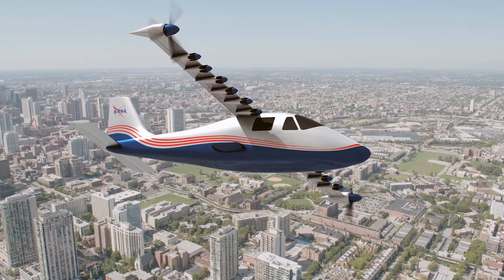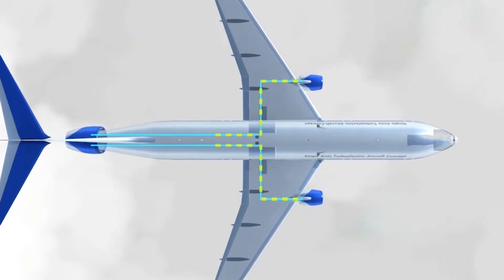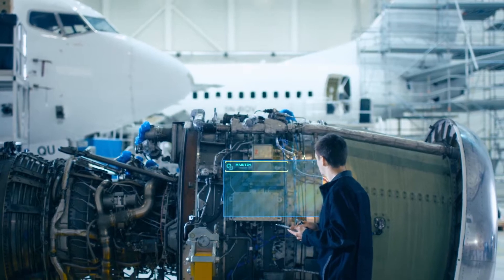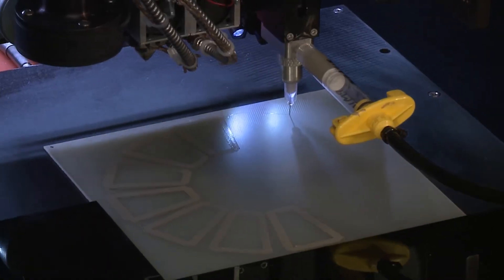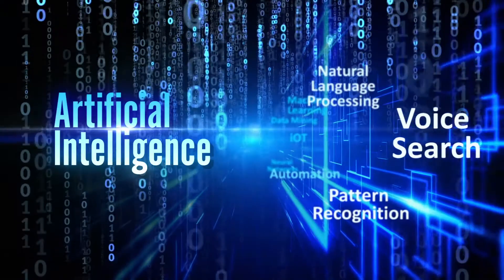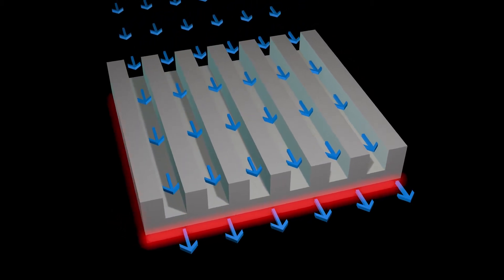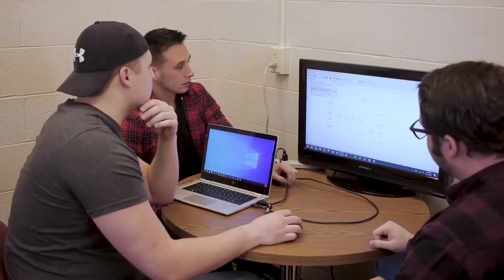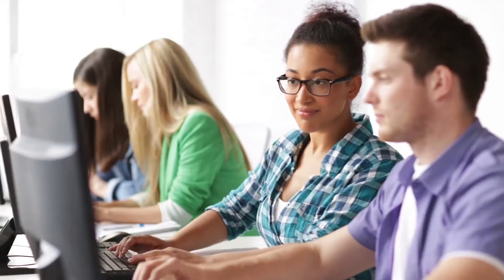Artificial Intelligence (AI)-Designed Heat Exchangers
Research and technology development of innovative aeronautics- and space-related technologies at NASA Glenn Research Center dates back to 1941. In recent years, the focus has been on research and engineering. In its fifth year of implementation, NASA Glenn cordially invites teams of undergraduate students to engage with its scientists and engineers in the 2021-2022 offering of FY22 University Students Design Challenge, USDC–6. The challenge features two space-themed projects both of which encourage teams of participating students to creatively and innovatively solve specific problems to benefit NASA mission needs.